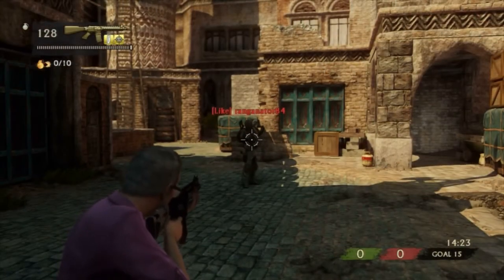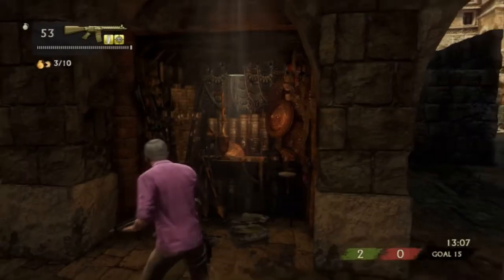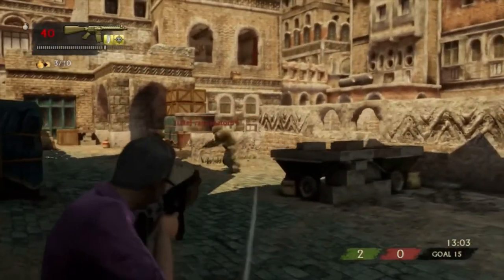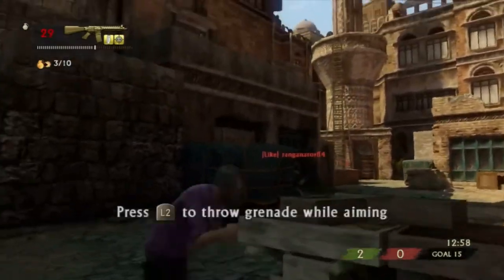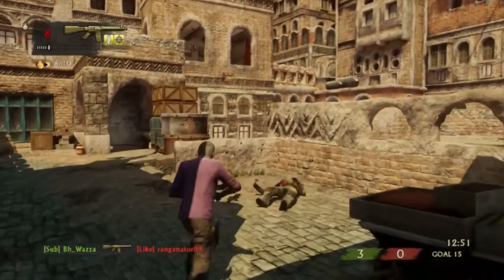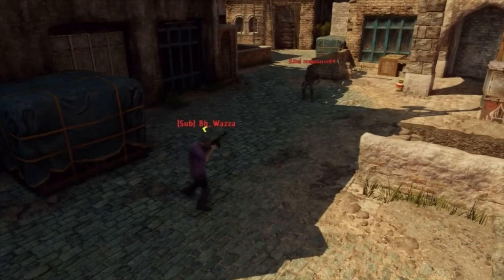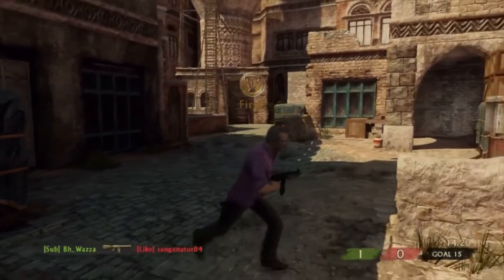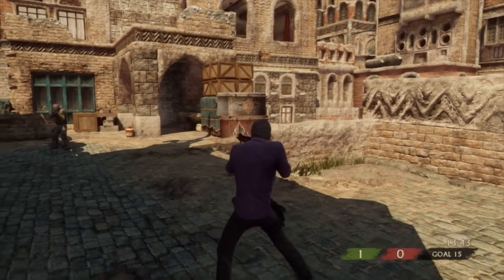UNCHARTED 3 TIPS - Winning Close Quarter Battles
Here it is! the first tip of possibly a new series but i doubt it.
i thought this tip was to basic to be put on BIG2KREW (and i doubt they would use it anyway) so i decided to make it myself. Every uncharted 2 or 3 player should learn this trick before taking on opponents, it is very simple, very easy, and very effective.